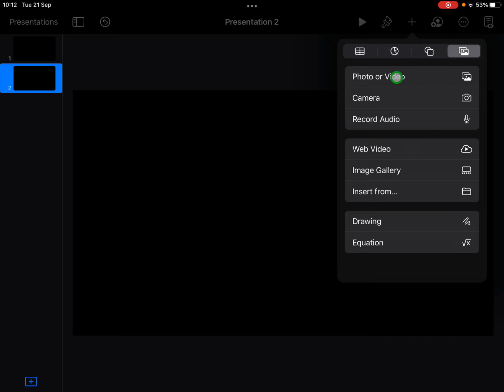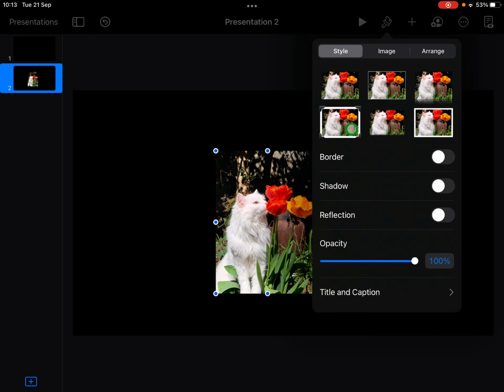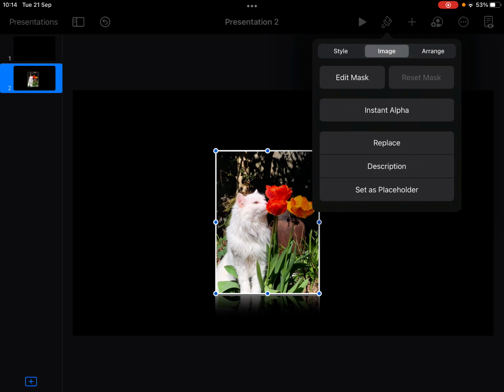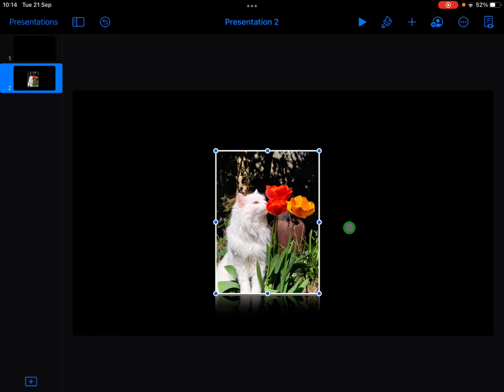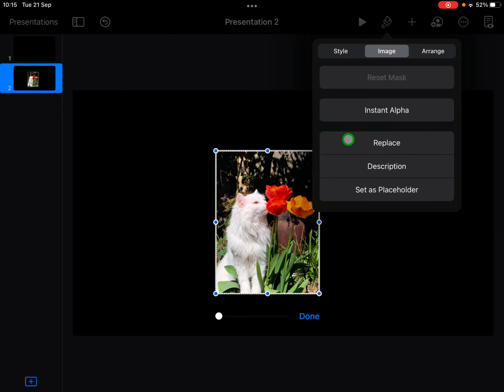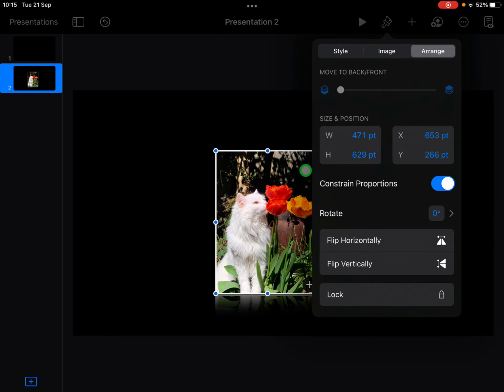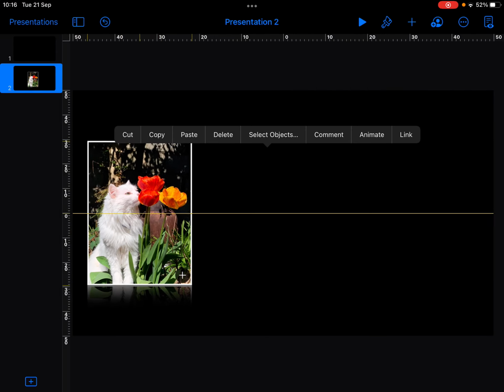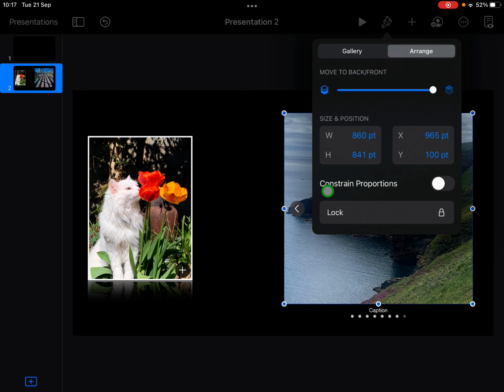2 Keynote Photos